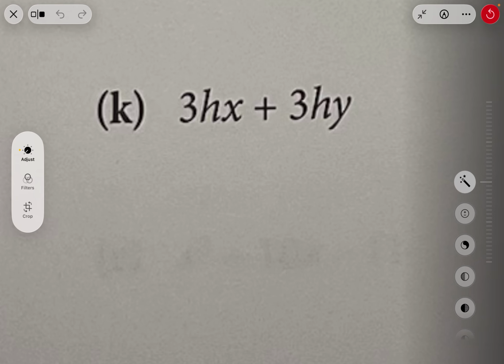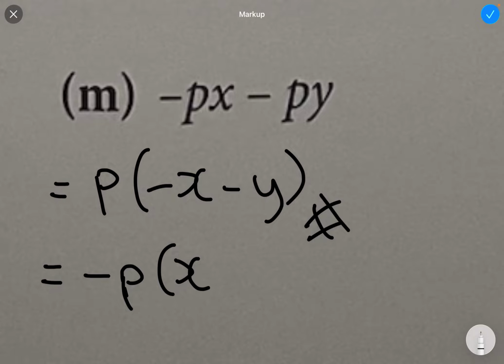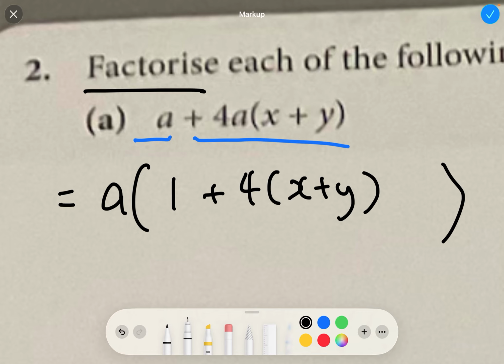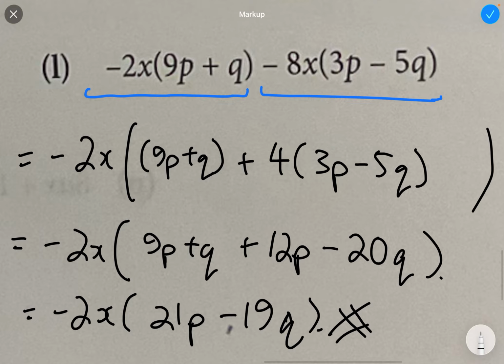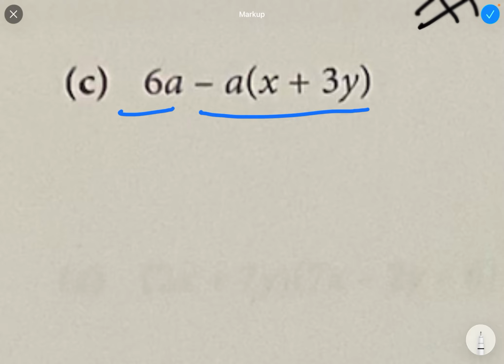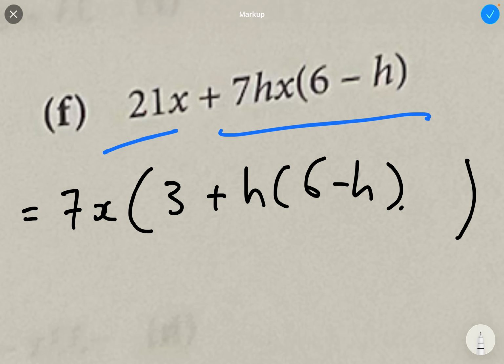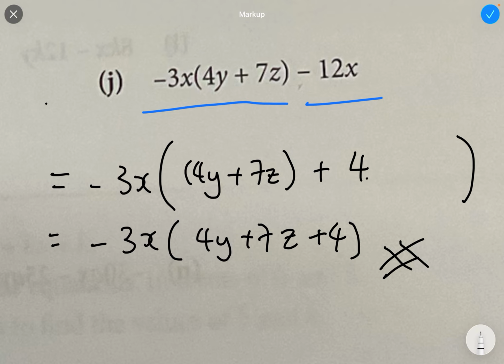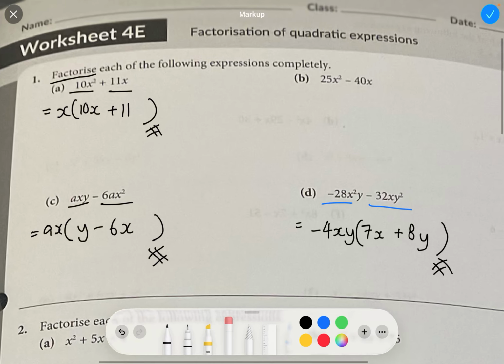2G2 4E Factorisation of quadratic expressions part 1